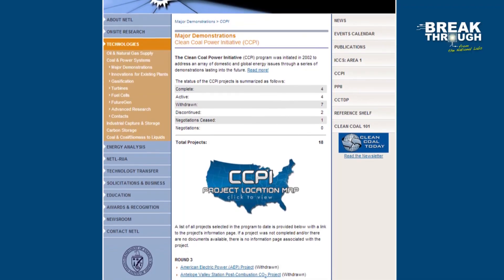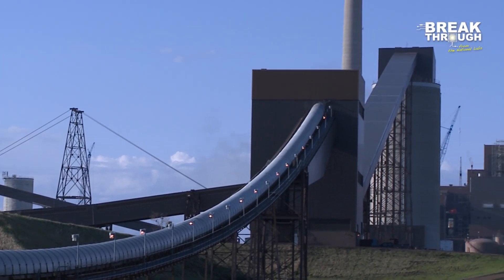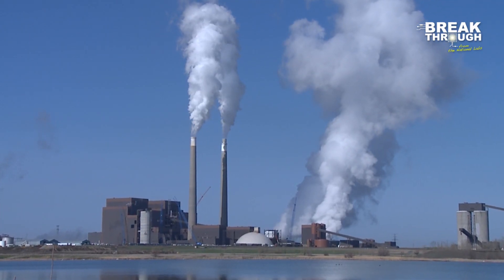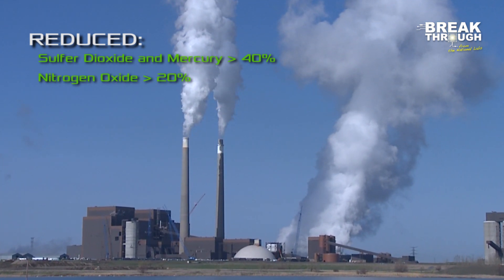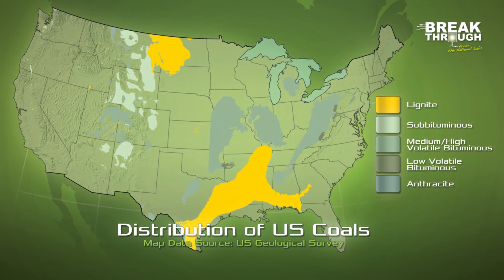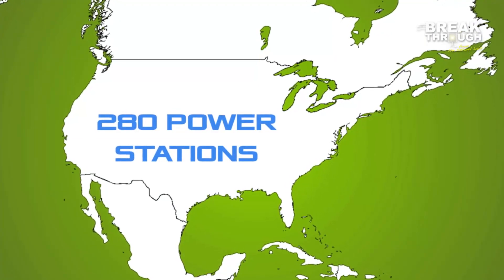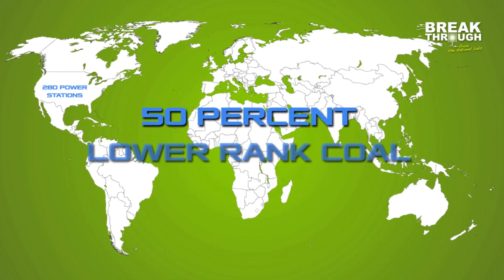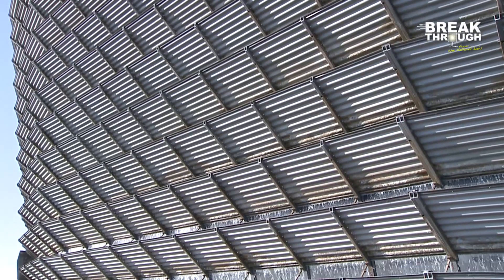Laboratory Breakthrough: Increasing coal-fired power plant efficiency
Increasing coal-fired powerplant efficiency and reducing emissions with DryFining™